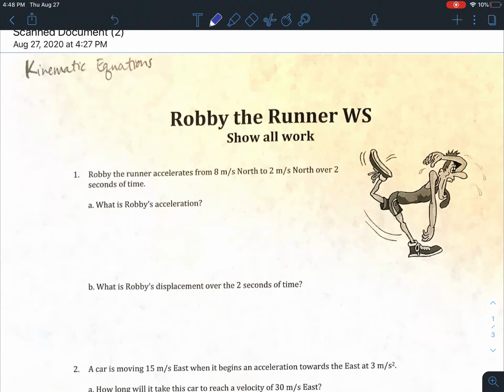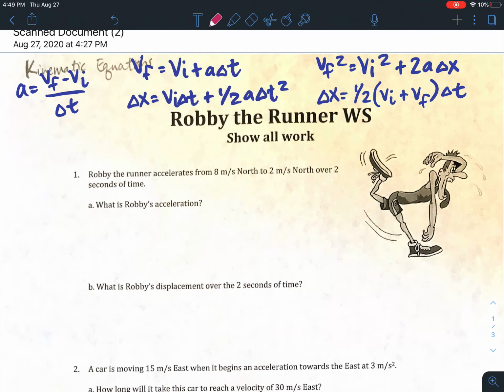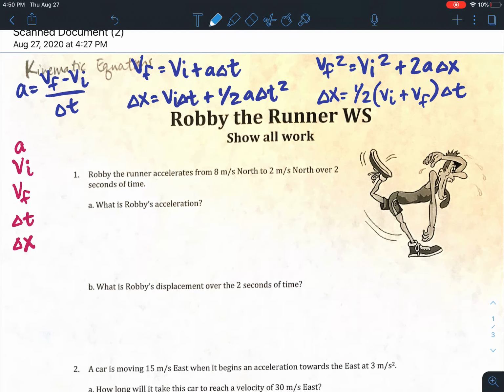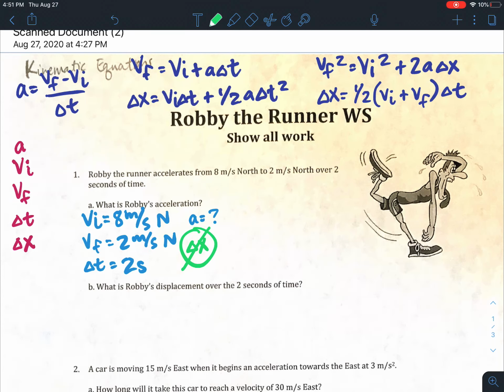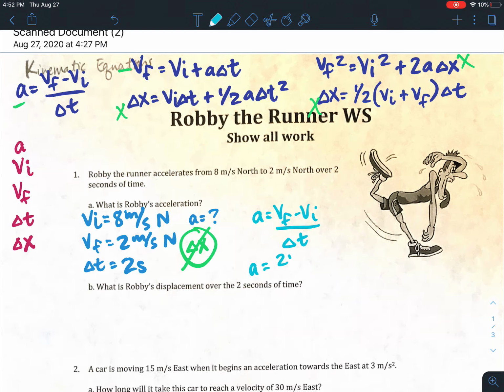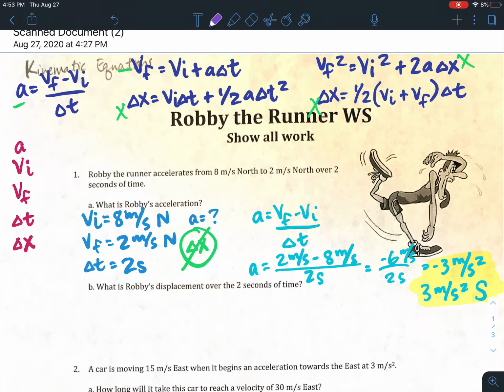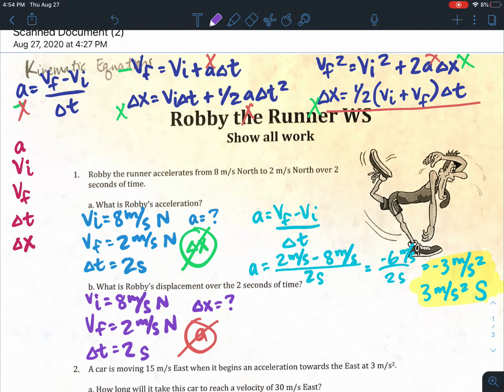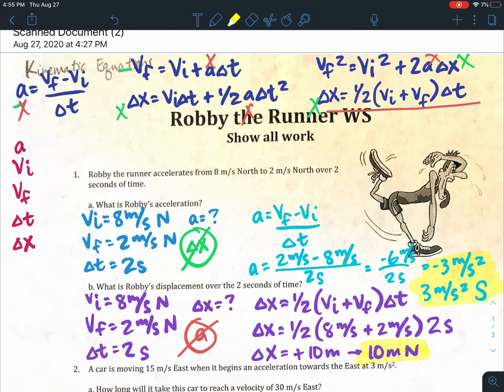HW Help: Constant Accel Probs (Robby Runner)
Mrs. U explains how to choose an equation on the Constant Acceleration Practice Problems (aka Robby Runner).